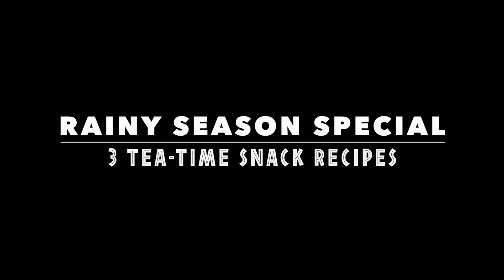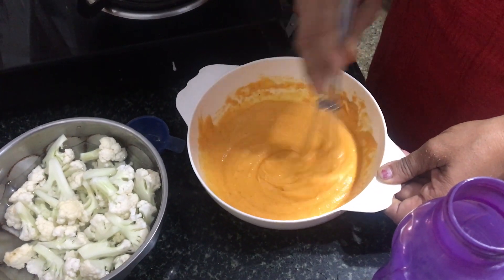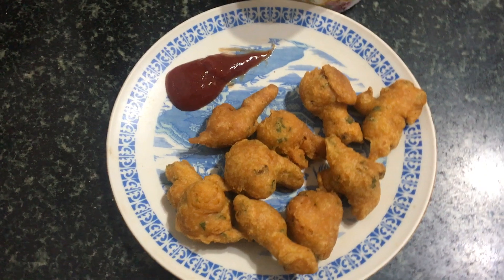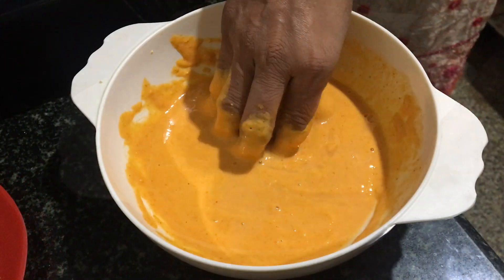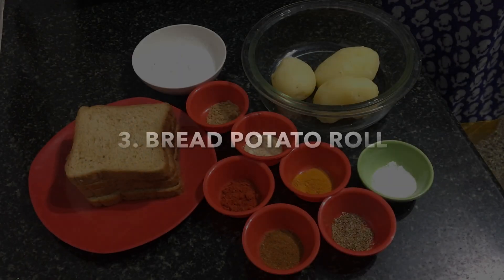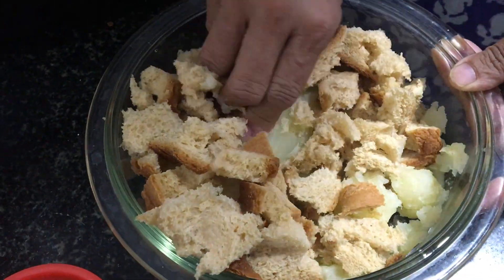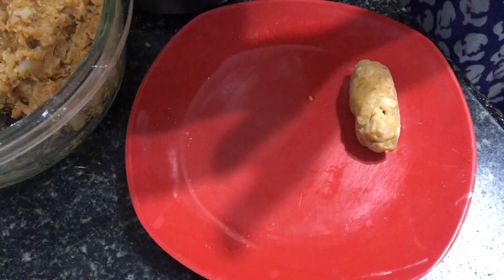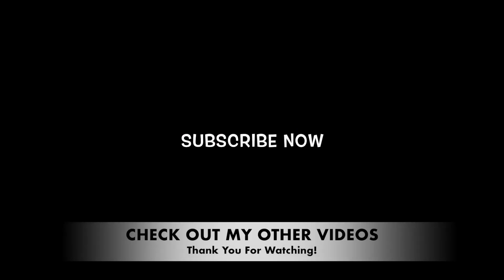3 Tea -Time Snack Recipes | Rainy Season Special | Priya Cooks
Welcome to Priya Cooks - An Array of Authentic South Indian & North Indian Recipes.

Today's Video is 3 Tea -Time Snack Recipes | Rainy Season Special | Priya Cooks

The Ingredients that I have used in my video 3 Tea -Time Snack Recipes | Rainy Season Special | Priya Cooks are commonly available ones which you can use to make these simple snacks perfect on a rainy day.

If you like my video 3 Tea -Time Snack Recipes | Rainy Season Special | Priya Cooks, Please subscribe to my channel 'Priya Cooks - An Array of Authentic South Indian & North Indian Recipes' to receive regular updates on  tasty and easy recipes.

Thanks a lot for watching my recipe on 3 Tea -Time Snack Recipes | Rainy Season Special | Priya Cooks.